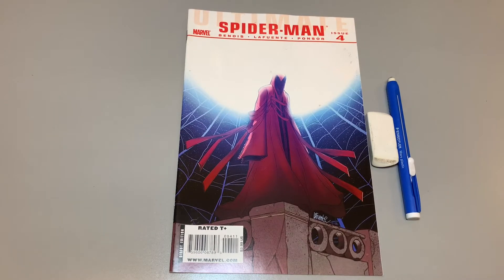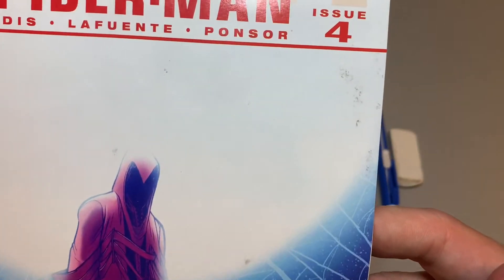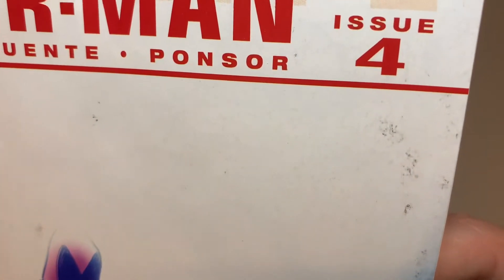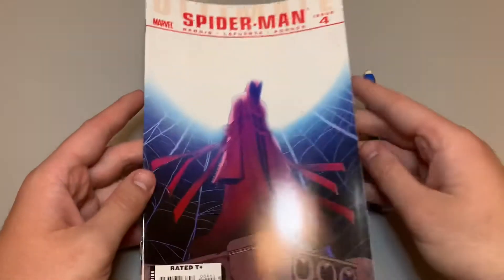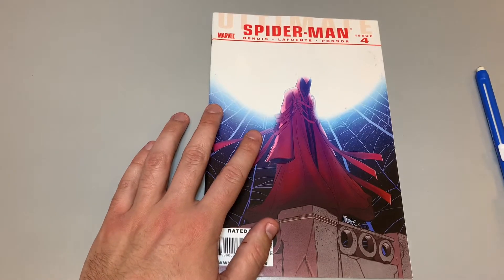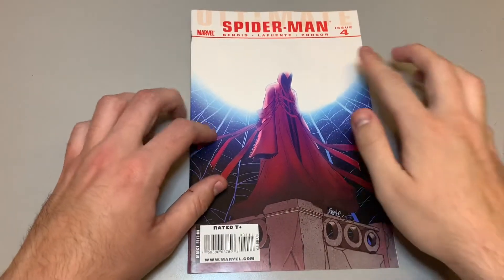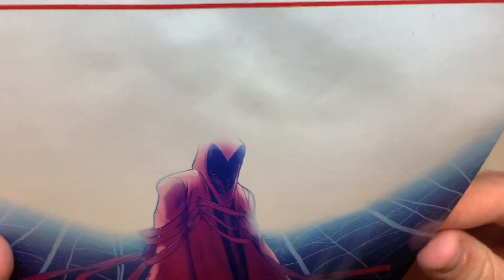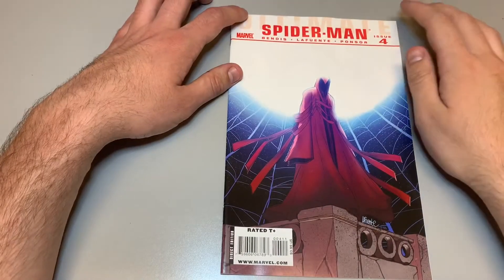Cleaning Comicbooks issue.9 spider-Man 4 with flip through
Here’s a modern book I did some cleaning on let me know what you guys think what I can improve on I’m all ears.